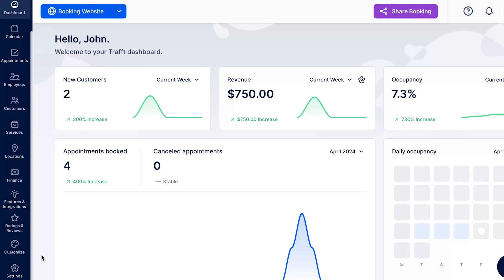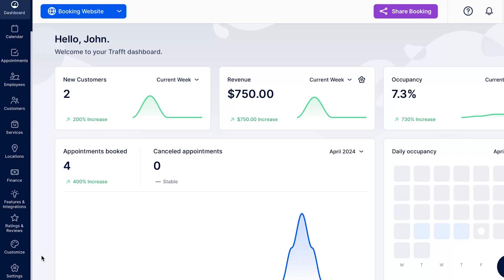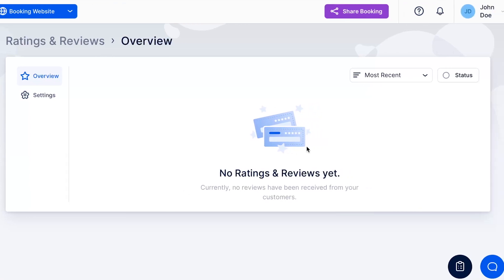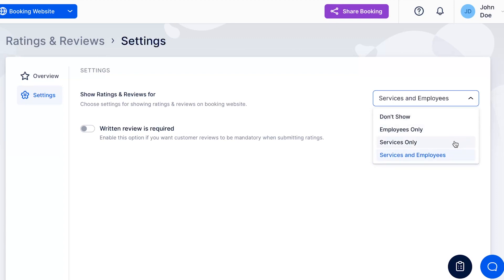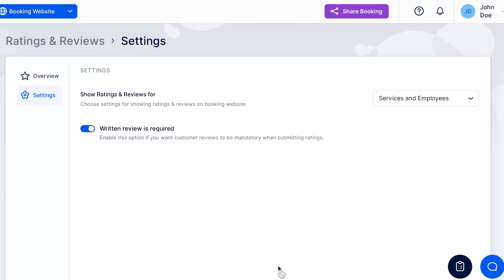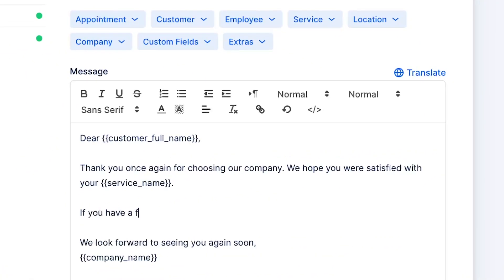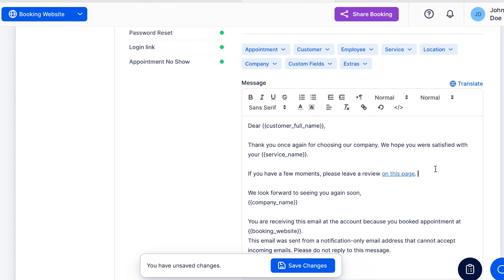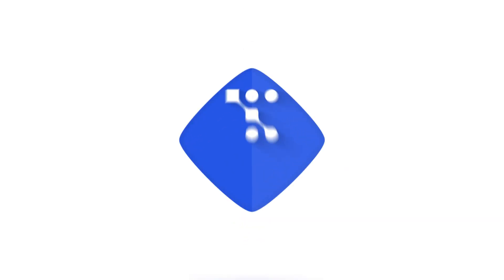How To Gather Customer Feedback With Ratings And Reviews | Trafft Booking System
The Ratings & Reviews feature in Trafft allows your customers to provide feedback and ratings for their appointments and the employees who provided those services. This valuable tool helps you gather insights into customer satisfaction and improve your services based on real-time feedback.

Watch the video to learn how to enable Ratings & Reviews for your account.

00:00 Intro
00:22 How To Enable Ratings & Reviews Feature
00:32 How To Set Up Ratings & Reviews Feature
01:37 How To Ask For A Review Through Automated Email Notifications
02:15 Outro

If you encounter any difficulties while adjusting the settings refer

Trafft is an online booking system that automates all the repetitive tasks that take up your precious time.

It’s easy to use and it works 24/7. Best of all, it’s free for teams of up to 5 people.

Trafft isn’t just another appointment scheduling tool. It’s a comprehensive booking and management software that addresses every aspect of your business, significantly reducing hours of administrative workload and repetitive tasks.

One of the key advantages of Trafft lies in its extensive range of features, which competes head-to-head with established industry leaders. Whether handling online bookings, managing schedules, finances, and locations,

Trafft provides a comprehensive suite of tools that streamline operations and enhance customer satisfaction, making it an ideal choice for businesses looking to optimize their booking processes without breaking the bank.

Trafft enables you to customize every aspect of the scheduling process and adjust to your unique business requirements. Select from a diverse range of customizable themes, personalize emails and notifications, and align Trafft seamlessly with your brand and use case.

Got questions?